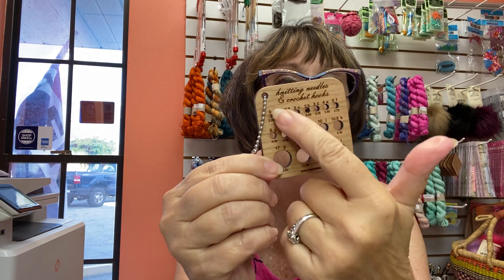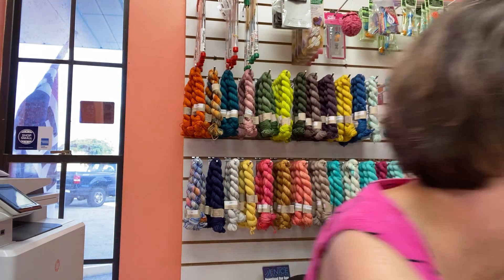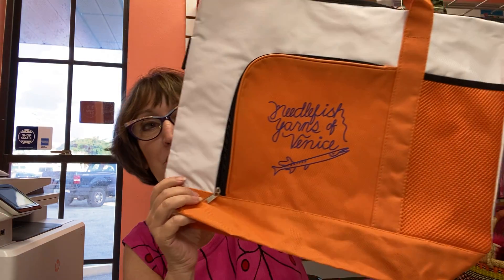Shop Small Saturday